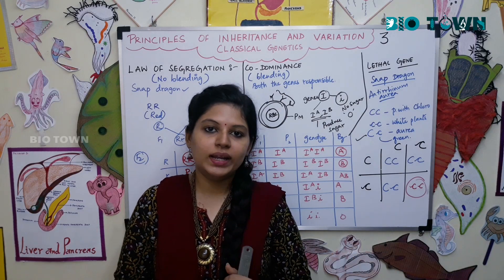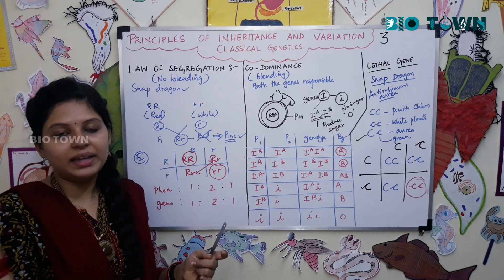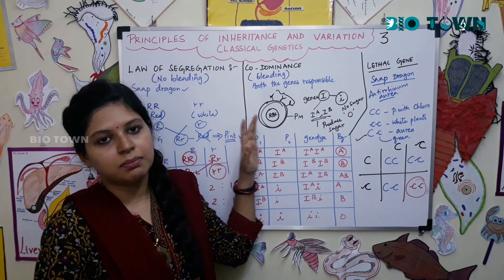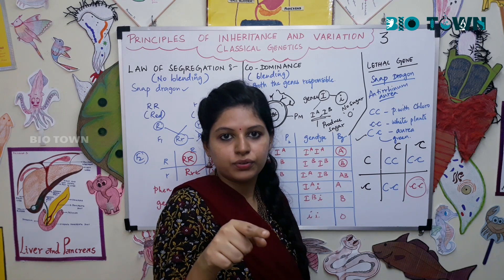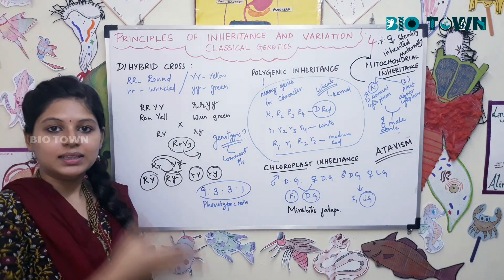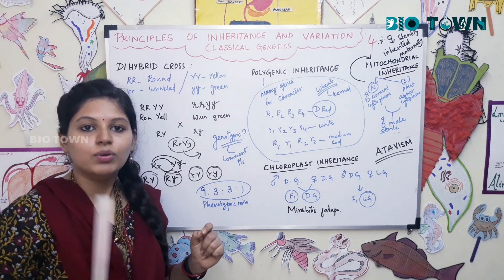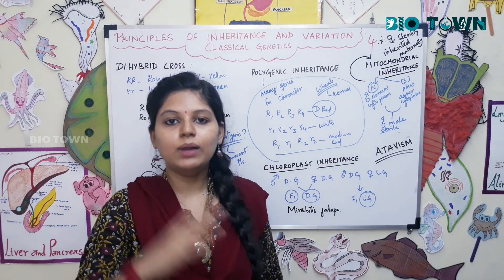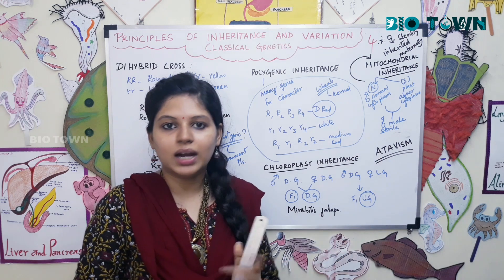Principles of Inheritance and Variation | Part 2 | Biology | CBSE | NEET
Contents on the video - Priniciples of inheritance and Variation - Part 2
00:00 - Introduction
00:13 - Law of segregation, co-dominance and lethal gene
08:50 - Di hybrid cross, polygenic inheritance and Cytoplasmic inheritance